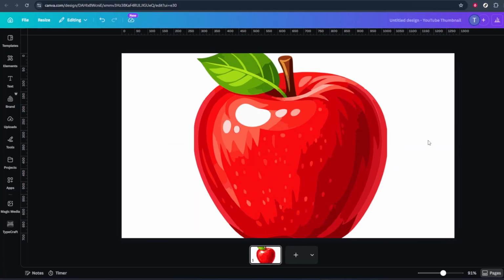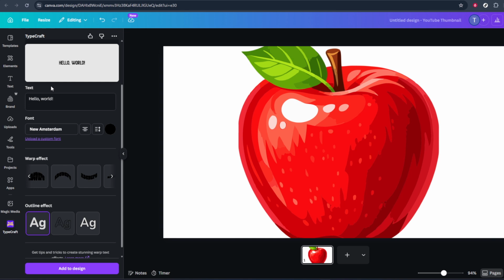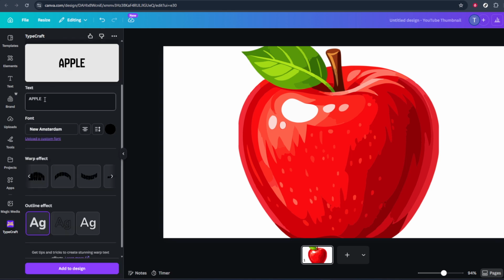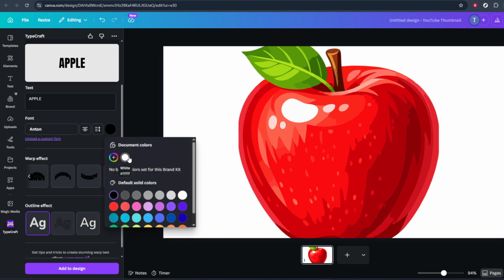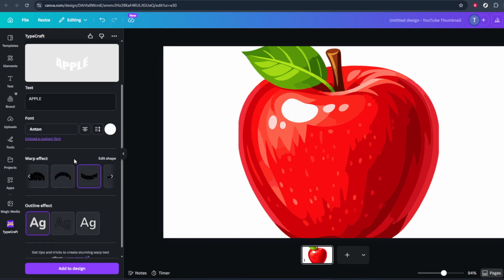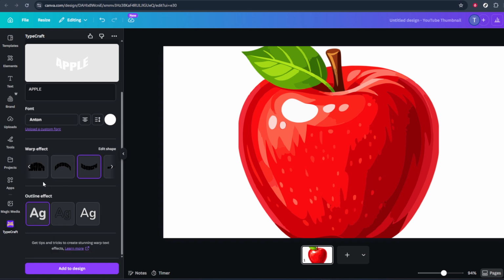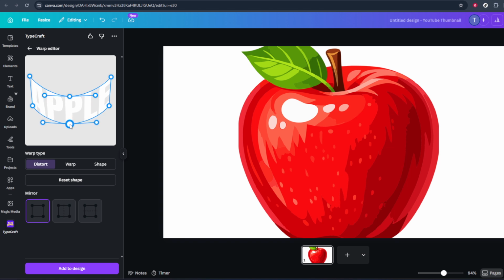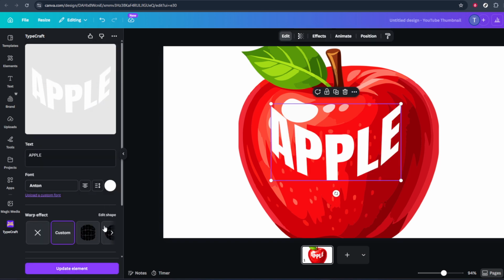How to Create Typography Text Effect in Canva | Easy Guide 2026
In today’s video, I show you how to create eye-catching typography text effects in Canva step-by-step.